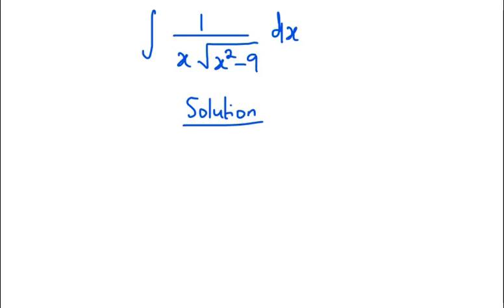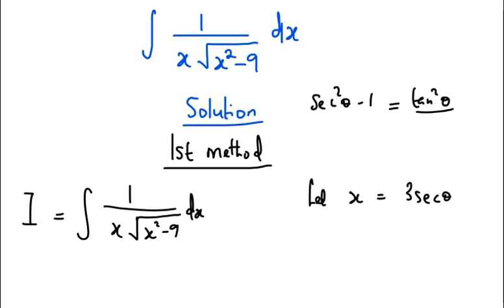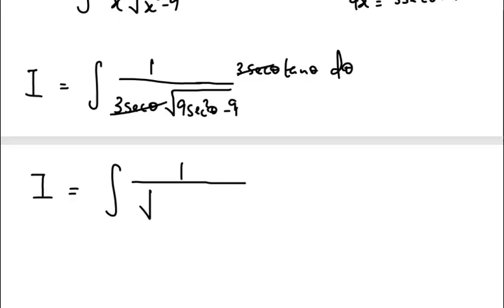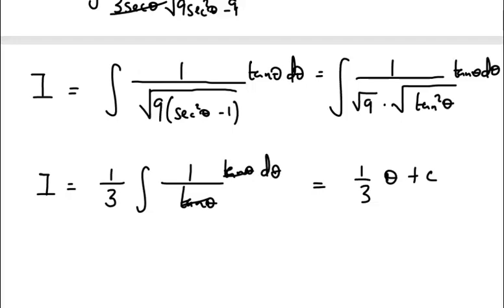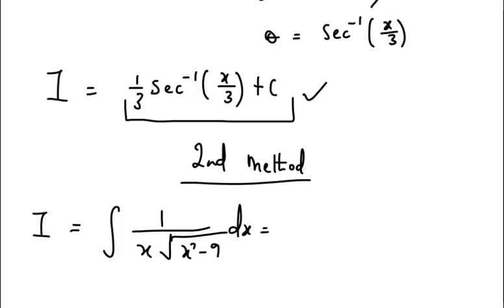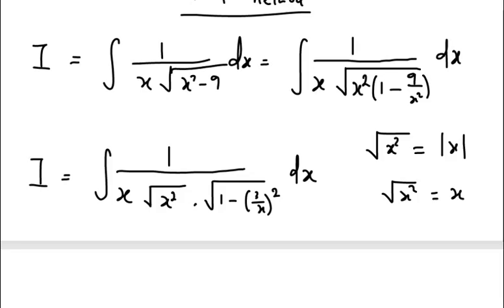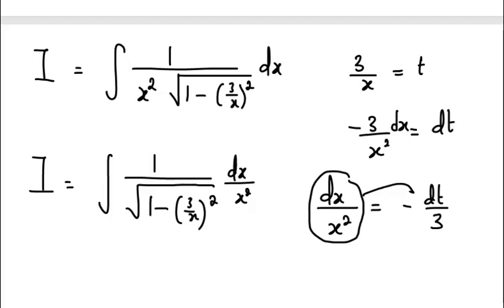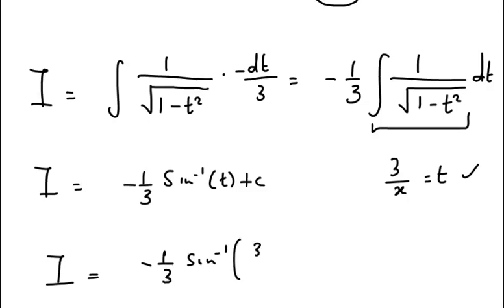MIT Integration bee 2025 | Can you solve ?